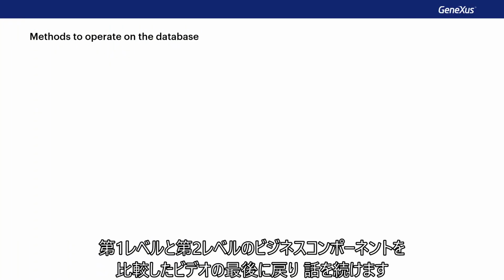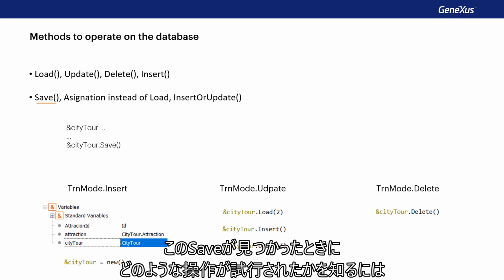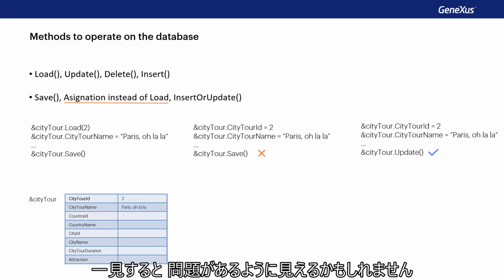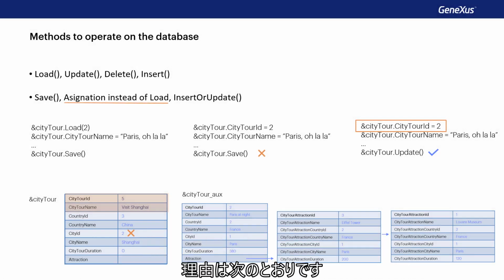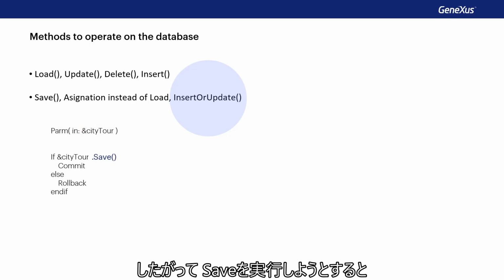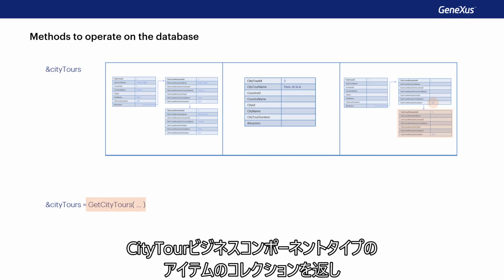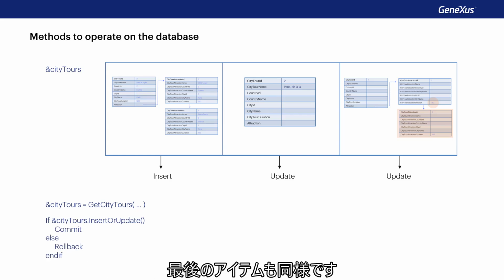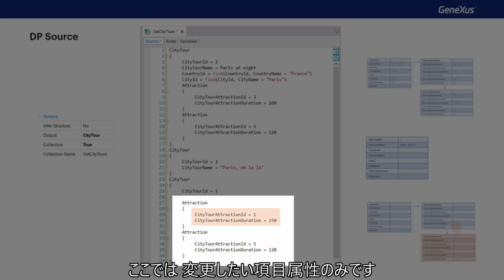【GeneXus 18 Advanced Course】26/56：ビジネスコンポーネント: メソッドの違い